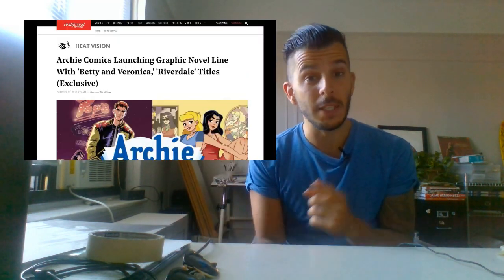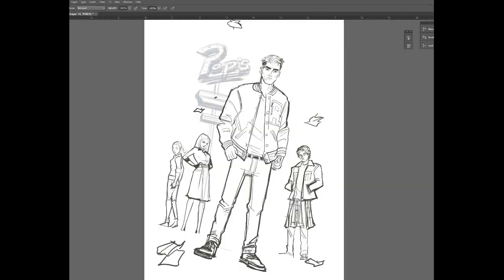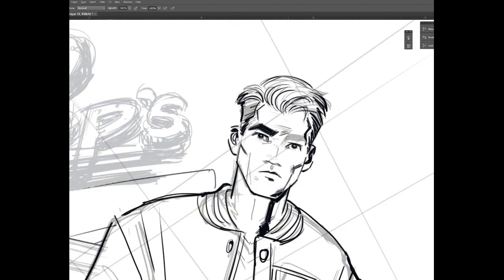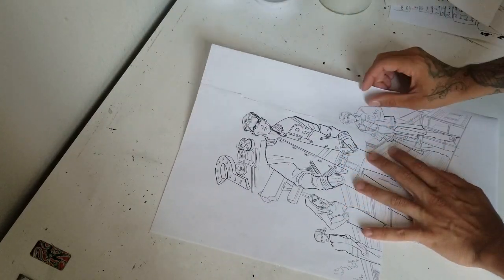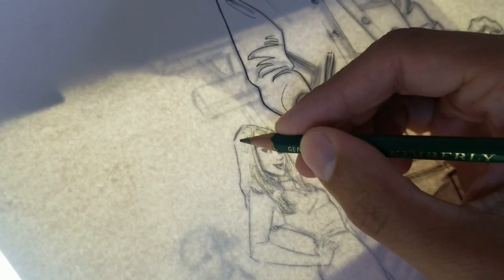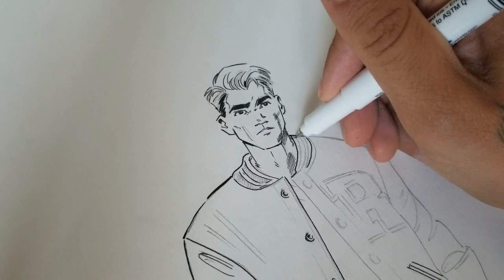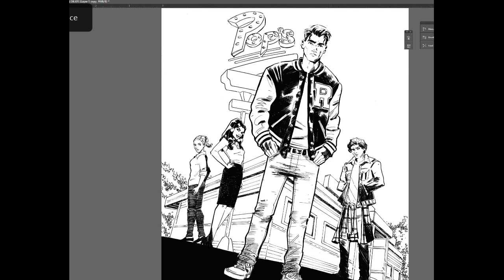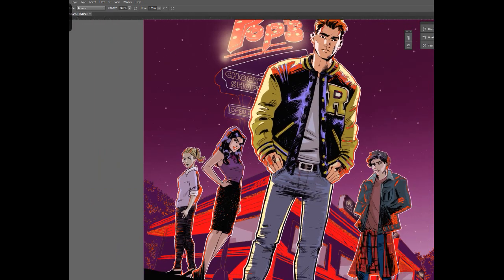Process: A Riverdale Graphic Novel Cover!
Read more about this new Riverdale graphic novel ➡